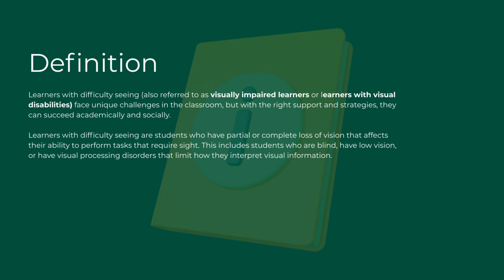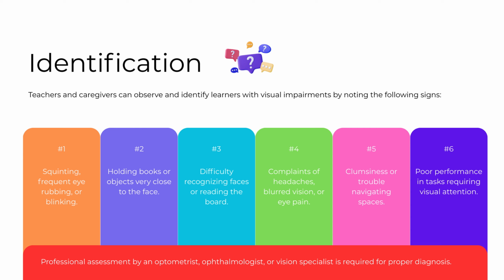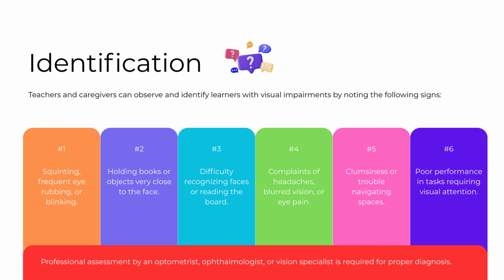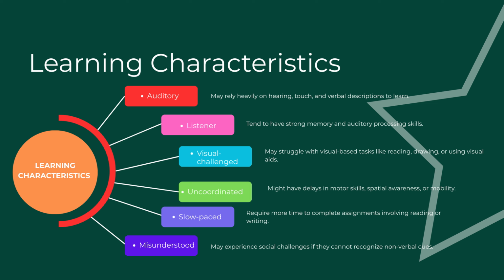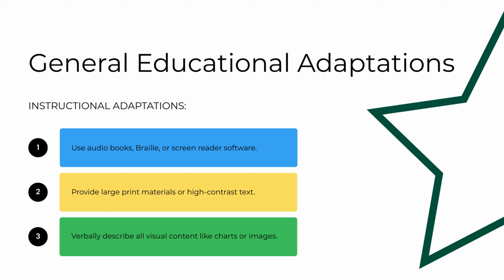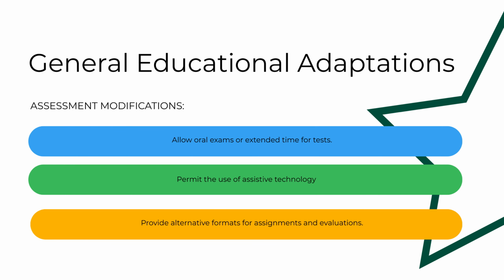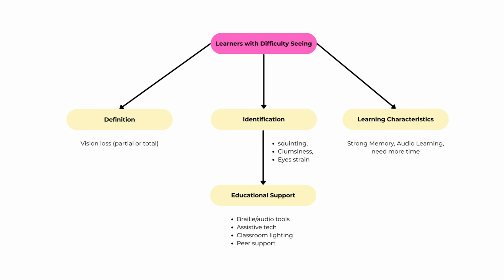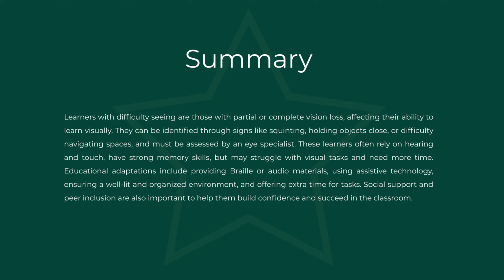FoSpEd Group 2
Group 2 Nova Cris A. Tagama
Maris Anne d. Magsayo
Shamah Grace U. Selim
Micheareyl C. Malalis
Kyaw Ko Ko